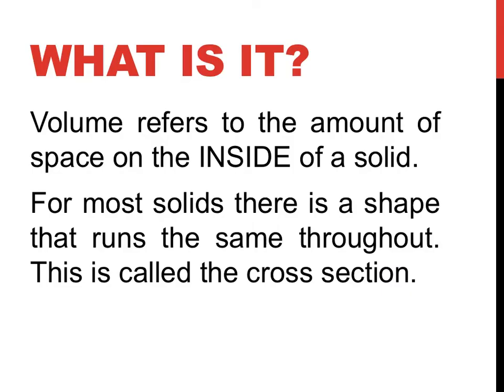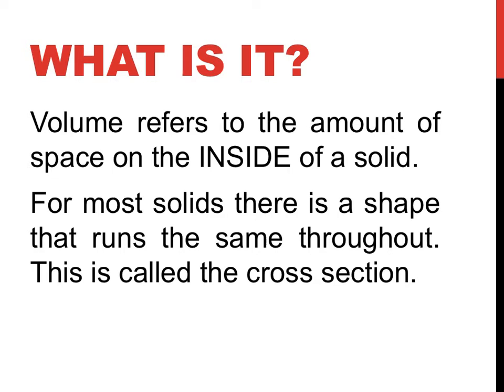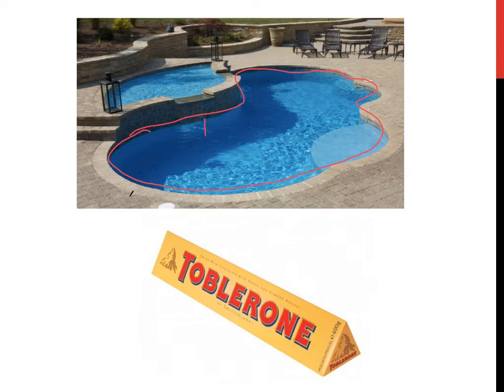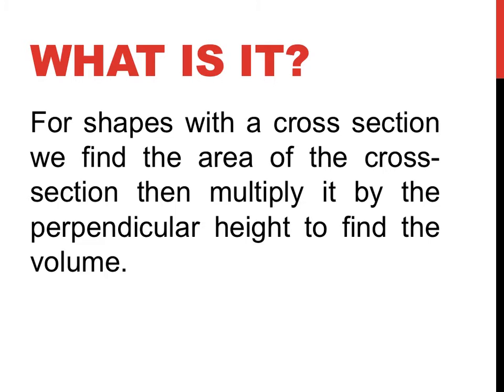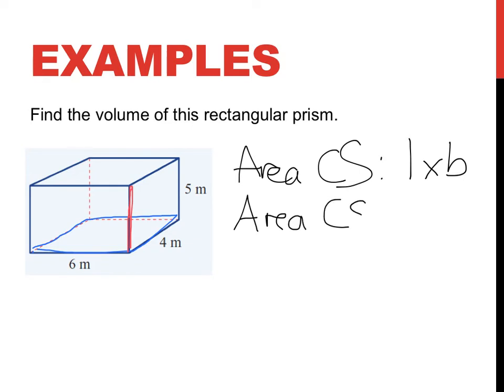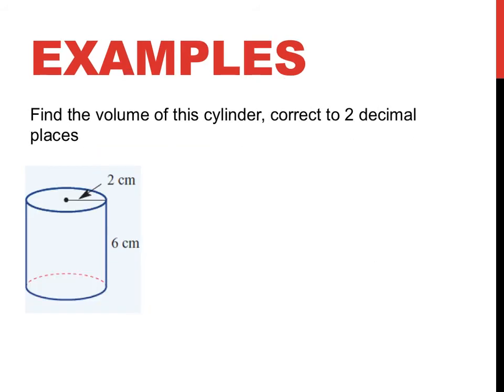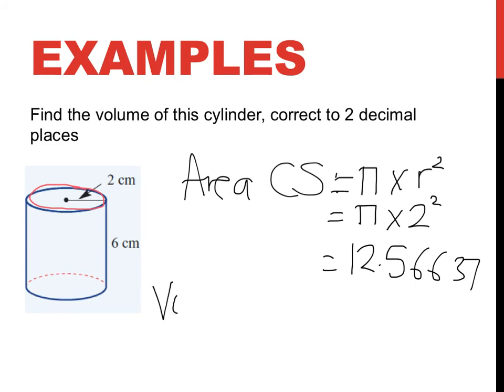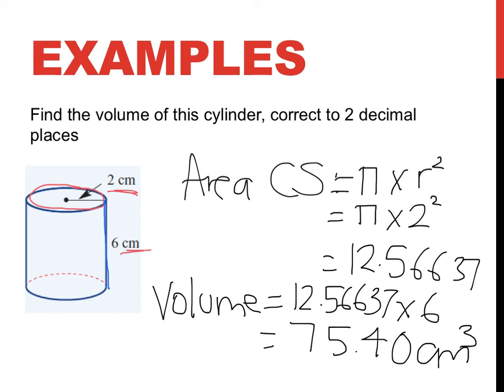Year 10: Volume